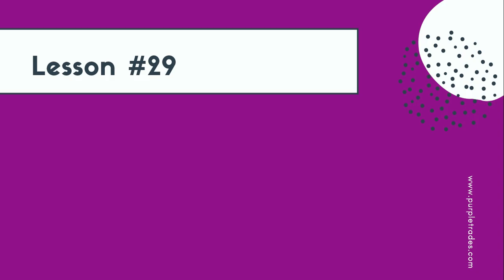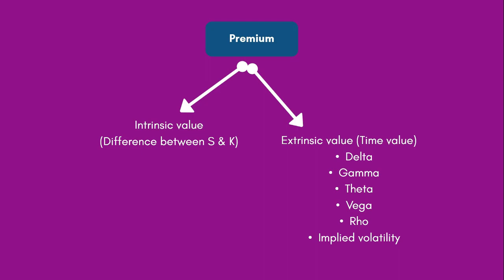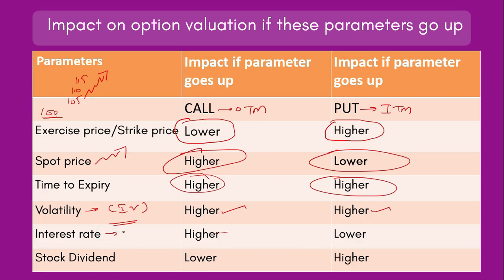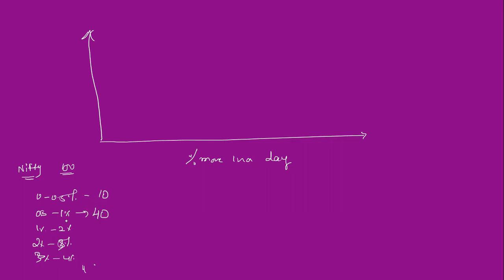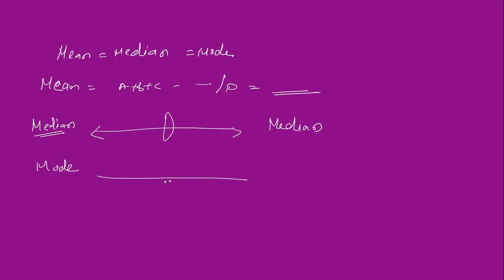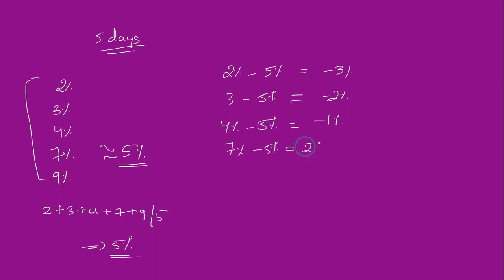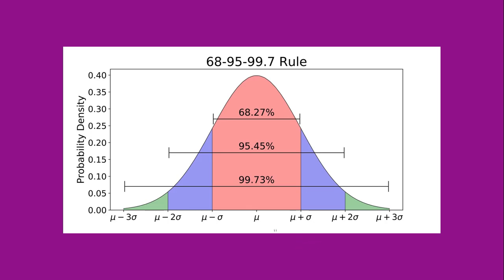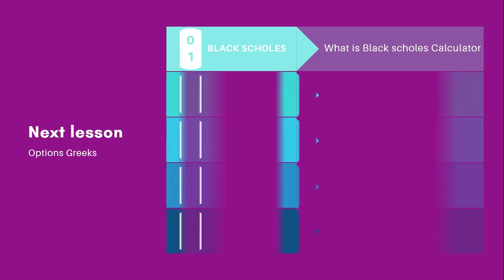Lesson 29 : What is Standard deviation and Normal distribution and how it affects option pricing.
If you have any doubts or questions related to the topics, you can become part of our ongoing webinars where you can ask your questions directly to our experts recognized by Zee-Business.

In this video we learn about how option premium is priced. Time value is made up of Option greeks and also we learn parameters that influences premium pricing.
Apart from that we also learn in detail about Normal distribution and standard deviation and how it impacts on choosing a strike to trade in Options.